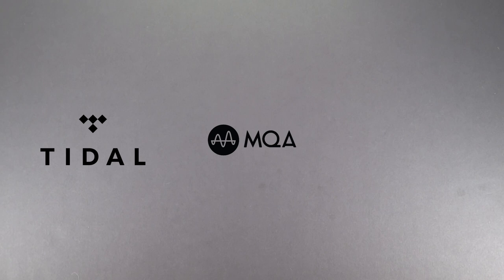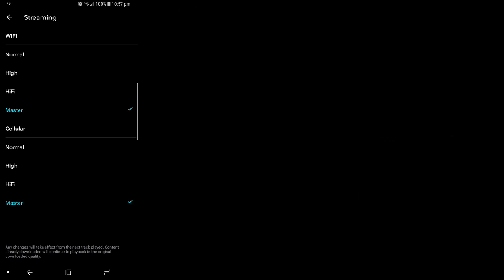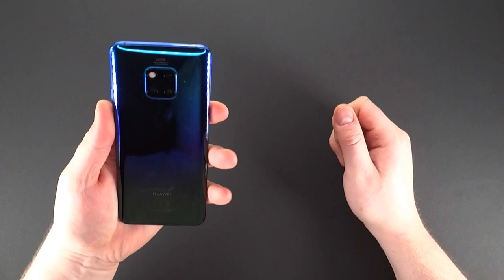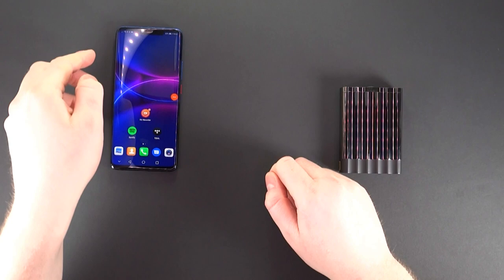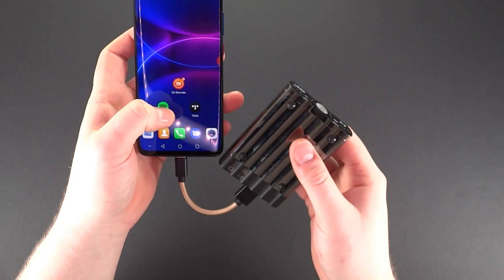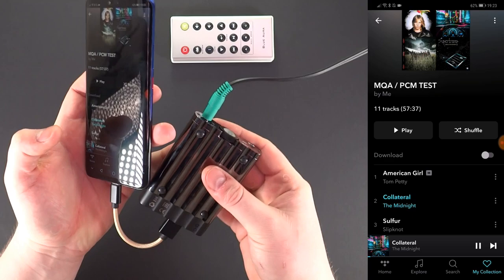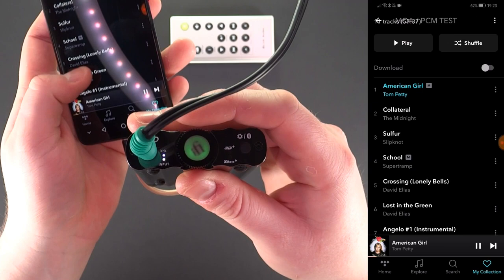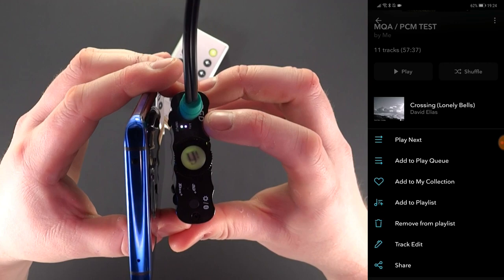TIDAL MQA Android set-up (Renderer) - (xDSD/Huawei Mate Pro)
This computer audio tutorial highlights how to set-up TIDAL to enable MQA playback on Android devices.

You'll need a TIDAL premium account to experience MASTER (MQA) quality. For the full MASTER experience, we recommend using an MQA DAC. TIDAL's software, just like the desktop version, unfolds the first stage, whilst allowing the MQA ready DAC to perform the 2nd part of the MQA unfolding process.

We have used our xDSD for demonstration purposes - this video is purely to show how to correctly setup TIDAL for the 1st stage of the 'unfolding' MQA process. The iFi DAC will correctly unfold the 2nd stage.

This video is not specifically for the xDSD  - it applies to all our current portable DACs.
Note:

Have an iFi DAC without MQA?

Its FREE!

Please refer to our MQA upgrade guide or user manual for MQA colour as the MQA led on our original units dating back to 2013 will vary slightly.
Support:

Have a question that needs answering?

or

Equipment:

Huawei Mate 20 Pro (Android device)  /  xDSD  (DAC/Amplifier)  /  Active speakers